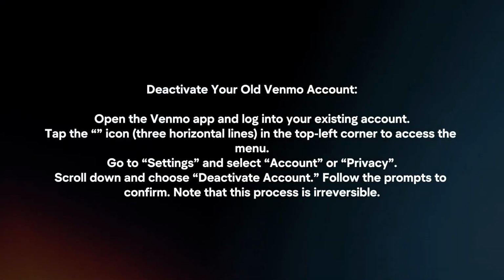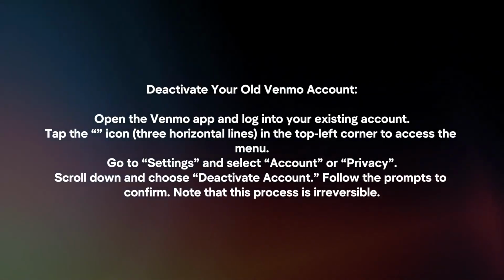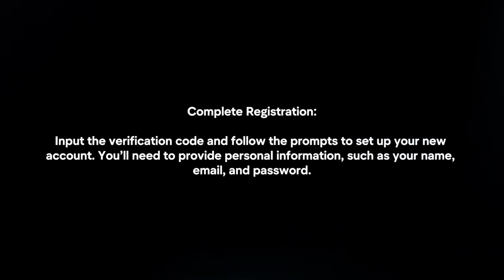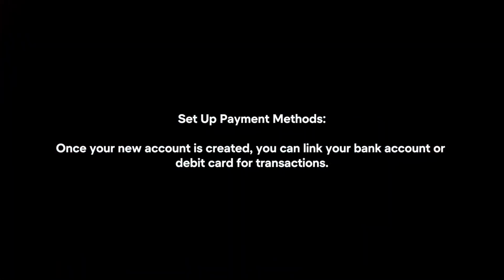How To Make A New Venmo Account With Same Number? (2024)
In this video I will explain How You Can Make A New Venmo Account With Same Number In 2024.